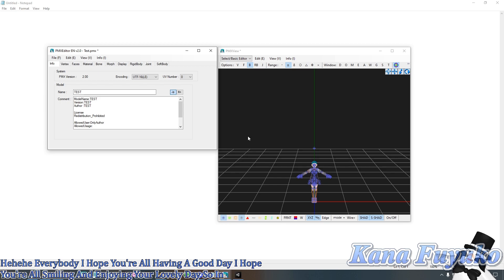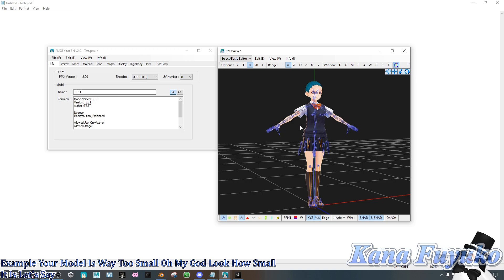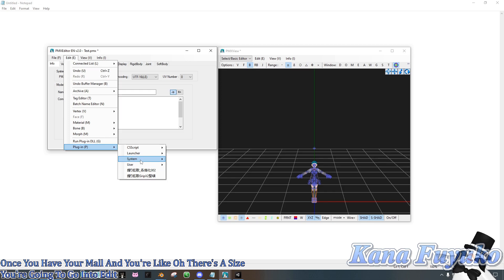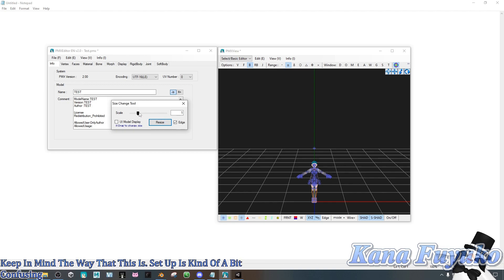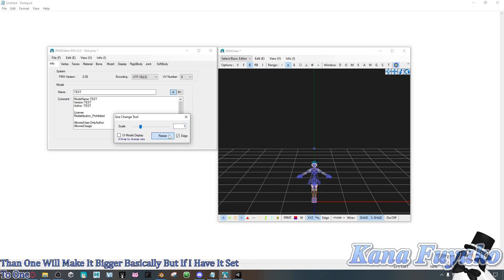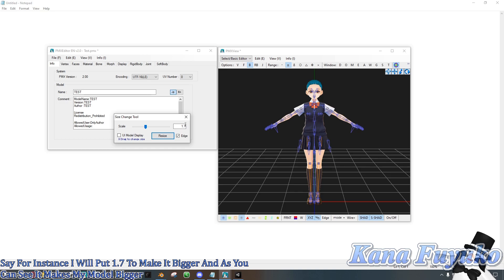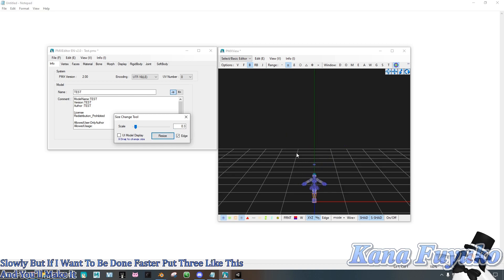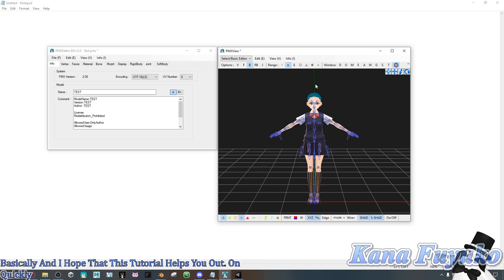How To Change Model Size In PMX Editor!!!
In this tutorial, I will show you how to change your model's sizing in PMX Editor for height correction.

English PMX Editor Download (UNBLOCK THE ZIP FILE!!!)(Download is in the description)

Old English PMX Editor(UNBLOCK THE ZIP FILE!!!)(Download is in the description)